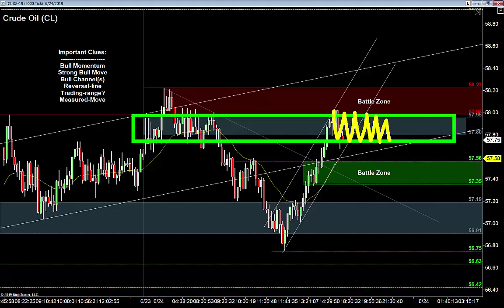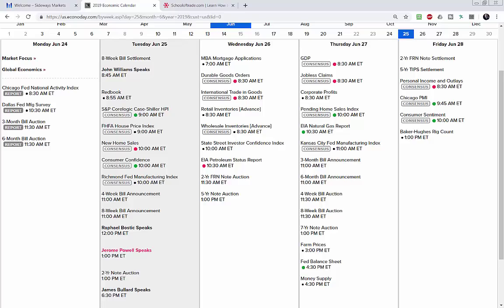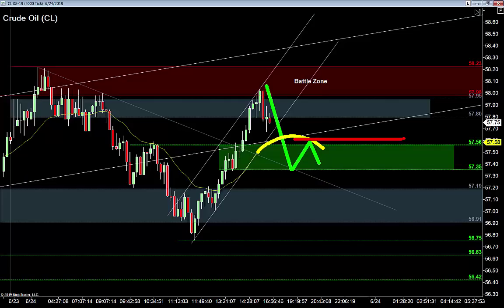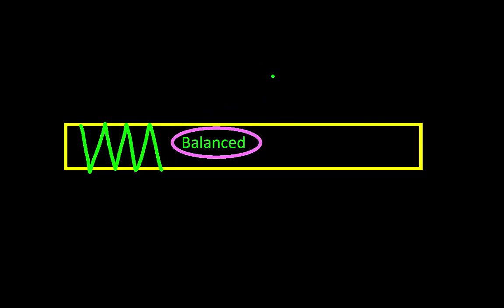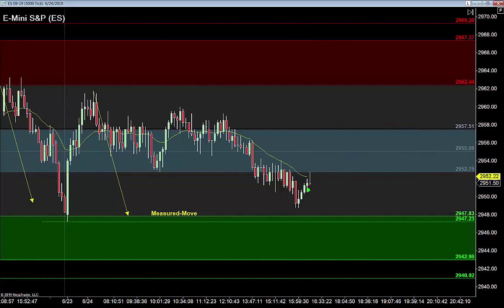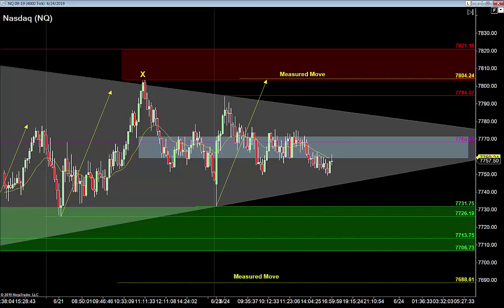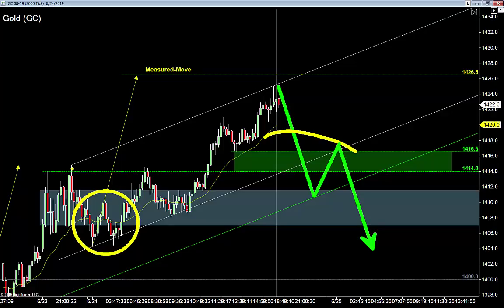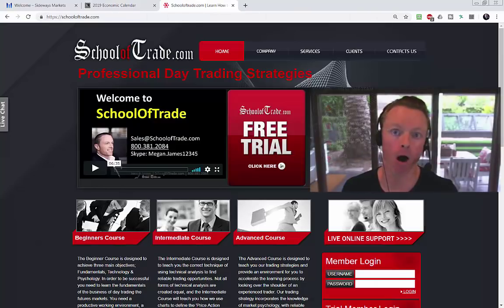Secret to Trading Pullbacks | Crude Oil, Emini, Nasdaq, Gold, Euro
Most of our favorite markets are sitting near their recent highs, telling us to wait for a pullback to buy at key support levels…

And it's the size, strength, and shape of the pullback that will tell us precisely which entry set-up to use on Tuesday morning - are you ready?

Learn the Patterns with My Free Trading Course:
Crude Oil is bullish with a strong run higher to finish today’s session, telling me to expect a pullback and a re-test of the high…

Knowing this, I’ve identified three key support levels to combine with the proper entry pattern on Tuesday morning…

E-Mini S&P is sideways and range-bound this evening, telling me to avoid the middle, buy the low, and sell the high tomorrow morning…

And to do that, my focus will be on failure set-ups using the '2-Try Rule'.

Nasdaq is range-bound with a triangle pattern, telling me to look for trade set-ups around the “edges” of the triangle using the '2-Try Rule' and failure patterns.

The challenge, however, it looks like the Nasdaq is waiting on something – stay away from the middle, and stay patient for the attempted breakouts.

Gold is bullish with a strong run higher into the closing bell, which tells us the bulls are going to be waiting for buying pullbacks at key support levels tomorrow morning.

Knowing this, I’ve identified four key support levels to combine with the entry set-ups on Tuesday morning.

Euro is bullish with four major clues ahead of Tuesday’s trading session – all of which are identifying one key location to keep my eyes on for buying pullbacks tomorrow morning.

But if this market runs higher, remember not to chase it, because the 15,000 target is just a few points higher – wait for traps instead!